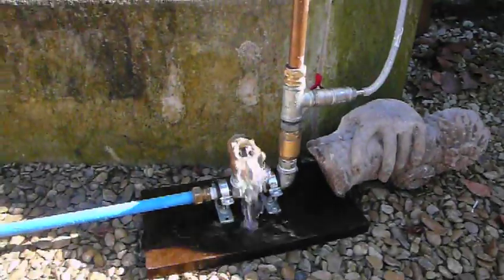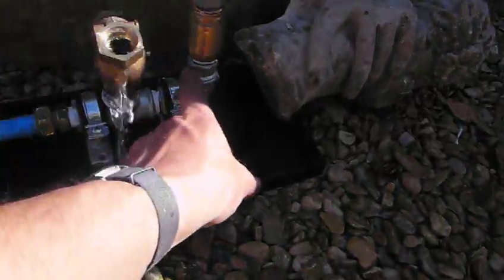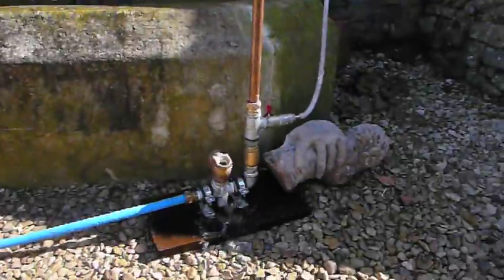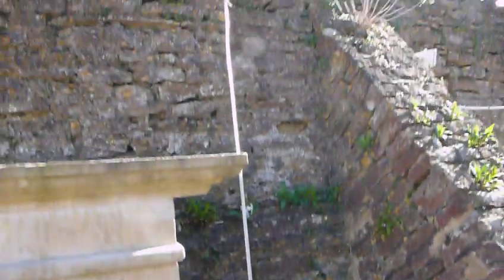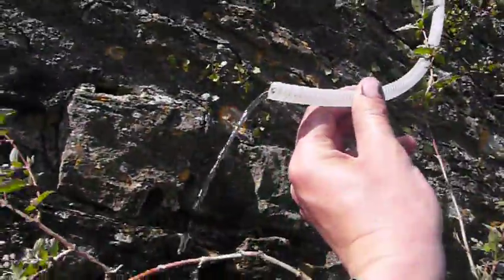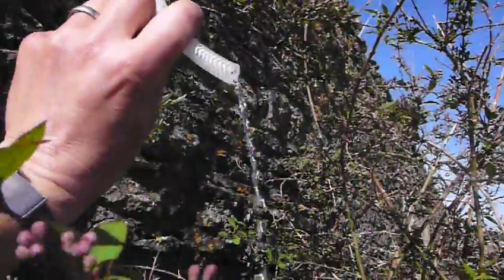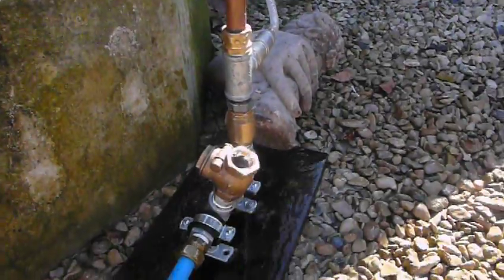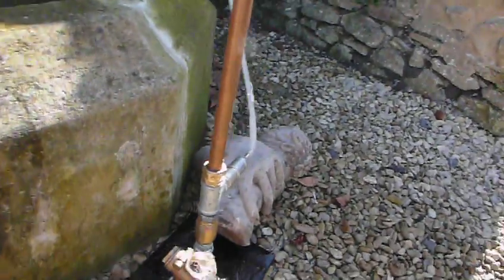Model of a 3/4 " ram pump built with my daughter for a shool project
Made this little ram pump out of 3/4 iron water pipe.
I've used a swing check valve for my impetus valve and a spring check valve for the non return valve.The snifter valve is very important to get right if its too big you'll end up pumping too much air and it will fail to work. You really need iron pipe for your drive pipe as you loose less of the shock wave from the sudden stop of the water. For my little model i've used 20mm poly pipe and a water butt for my source. Great fun to build and a great lessen in science. Cost about £60 in bits.